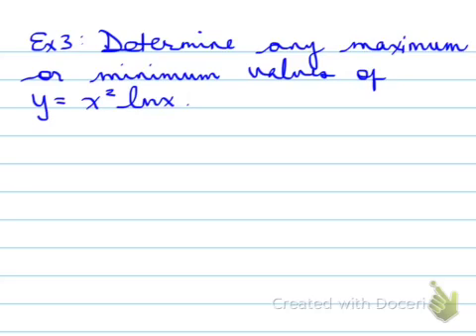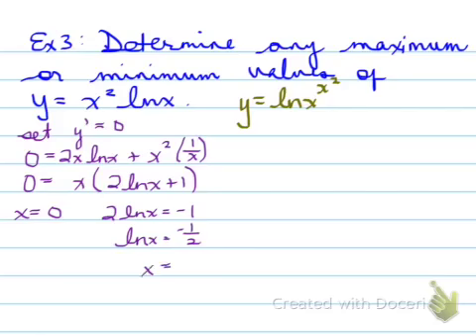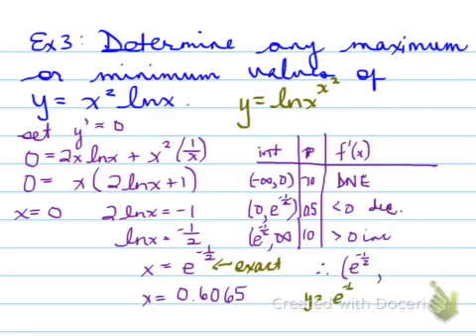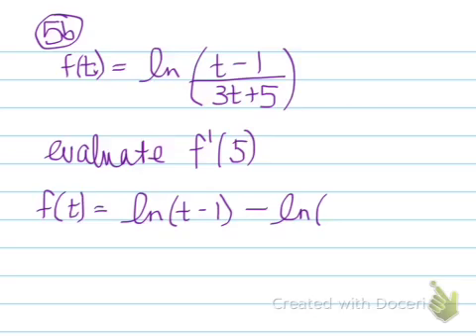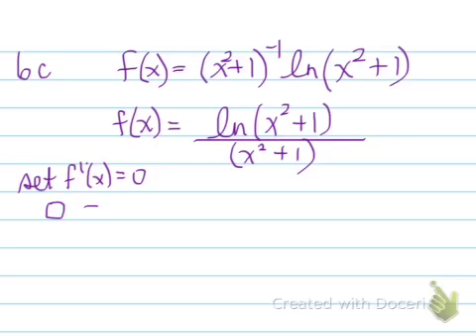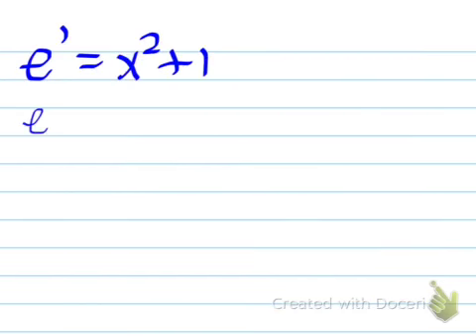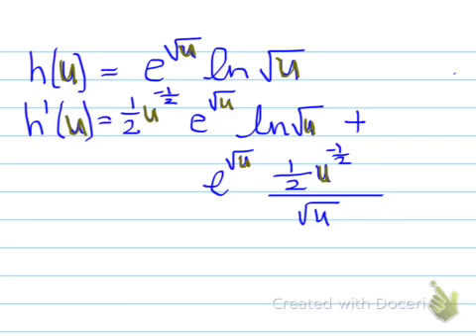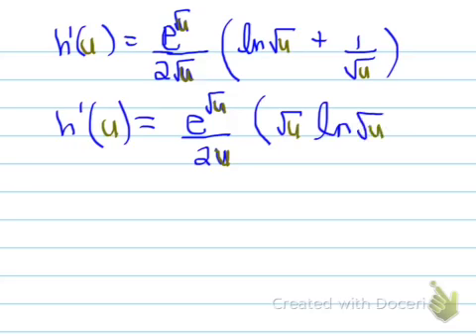MCV lesson 3 part 2